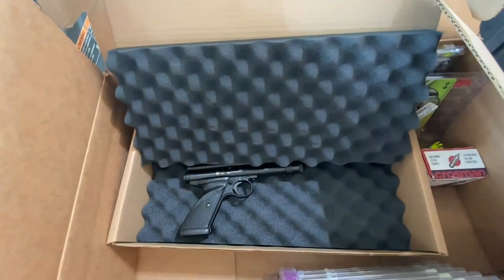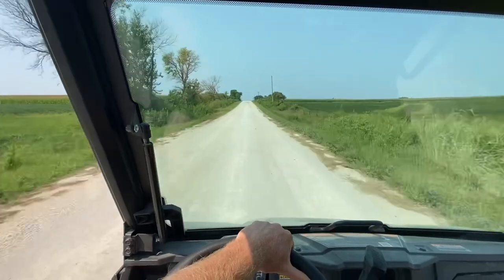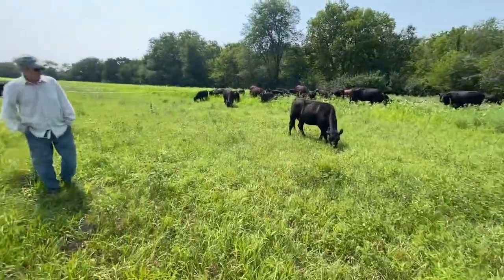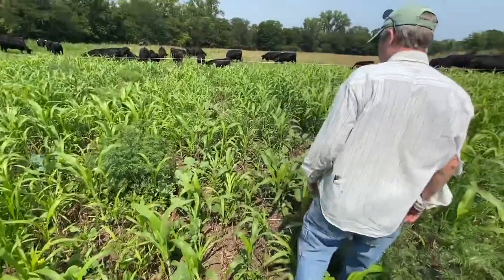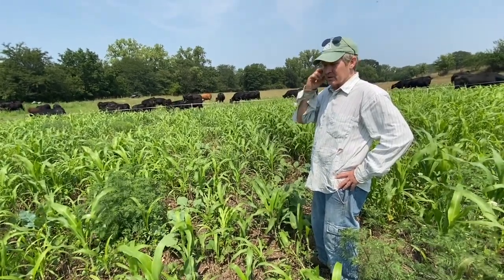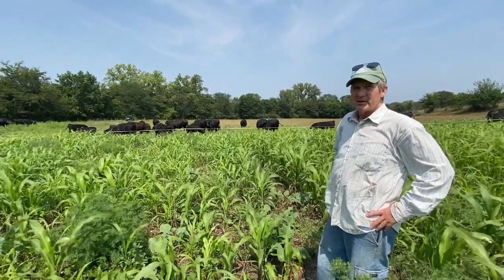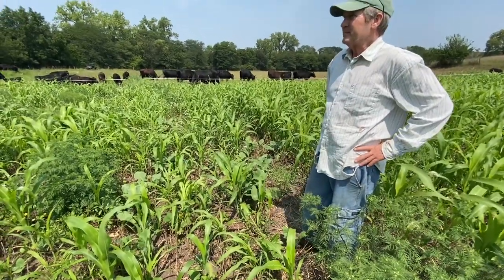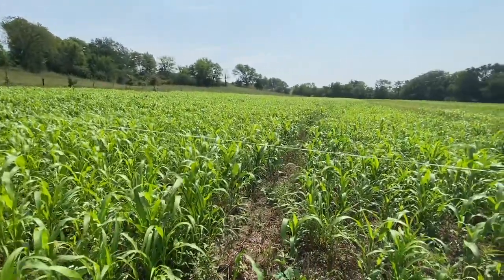Treating Pinkeye | Shooting Cattle With The Cap-Chur Medication Pistol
Today I help a neighbor treat a few of his cows for pinkeye using the Cap-Chur medication dart pistol. We also walk though his planted summer grazing field and talk about cover crops.

Follow WR Ranch on Instagram-